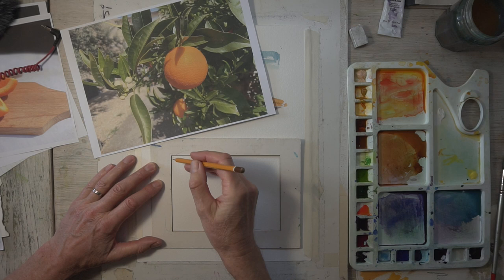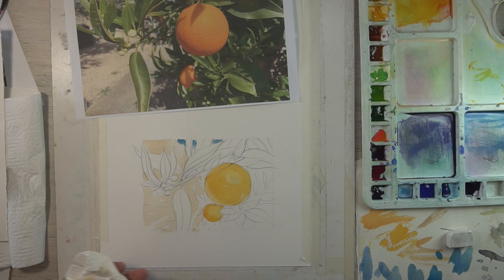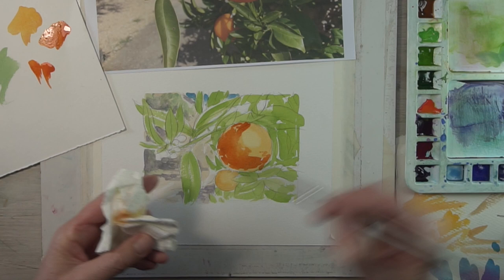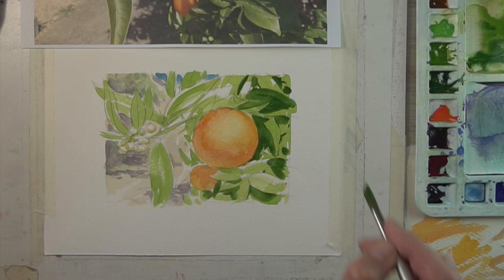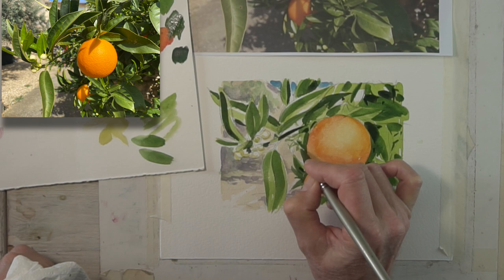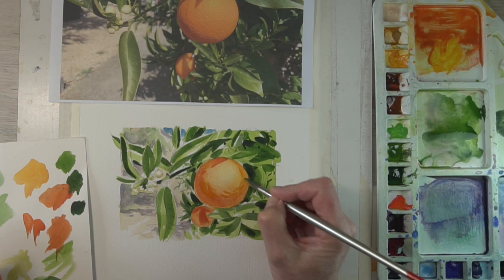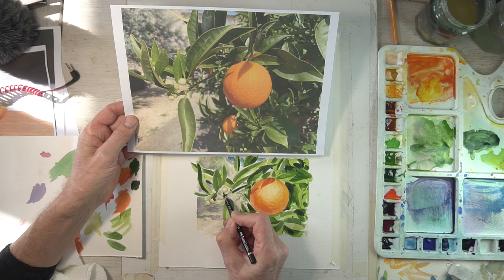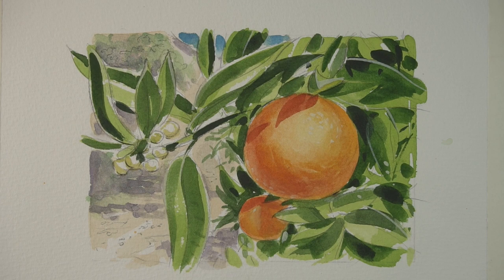How to Paint...Oranges. Part 2. The Orange tree. A step by step watercolour tutorial.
After the runaway boxoffice success of Oranges #1, here we have the sequel: Oranges #2! From pencil sketch through to the final painting. Working from reference photos, professional artist and tutor Simon Roberts leads us through the stages needed to produce this wonderful watercolour painting.

Simon and Monica run painting Holidays in the south of France - as seen on UK TV Channel 4 'A New Life in the Sun'. Series 5 Episodes 16-21.

Colours: Cadmium Yellow, Cadmium Red, Cerulean blue, Tropical Pthalo Blue, Ultramarine blue, Quinacridone magenta, Payne's Grey
Paper: 420gsm Saunders Waterford watercolour paper
Brushes: SAA Wash Brush size 20, SAA All rounder size 10.